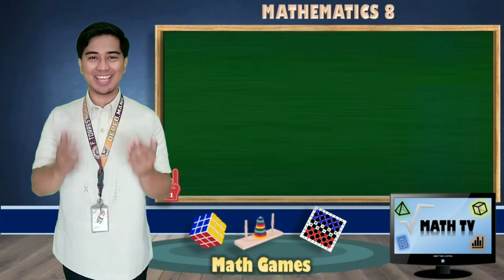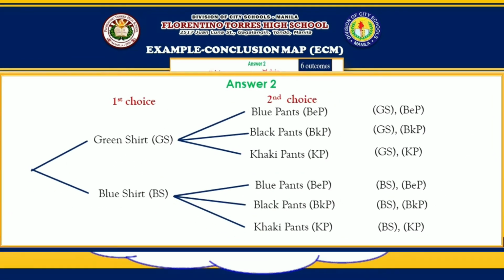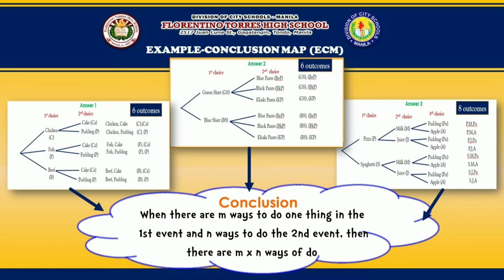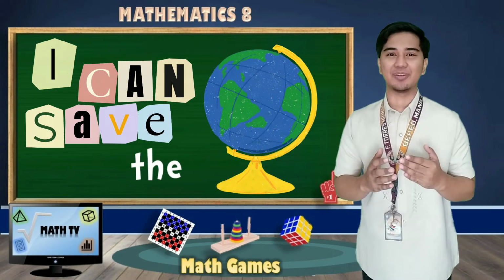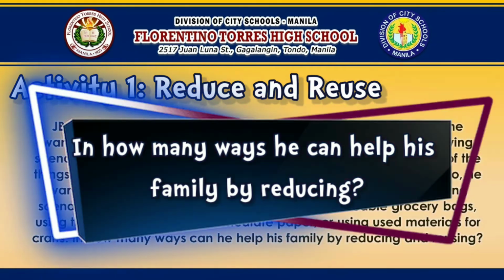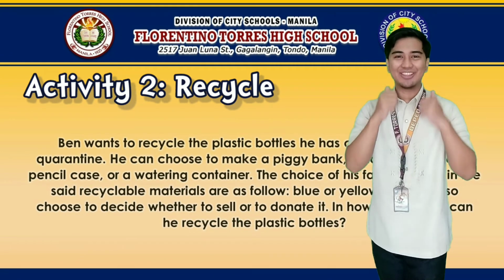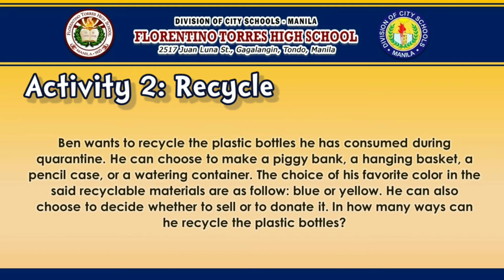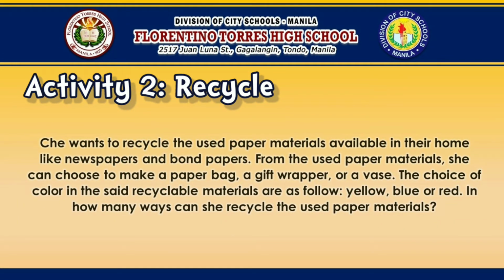FUNDAMENTAL COUNTING PRINCIPLE - Mathematics 8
Final Output - Demo Teaching Video_Mathematics 8